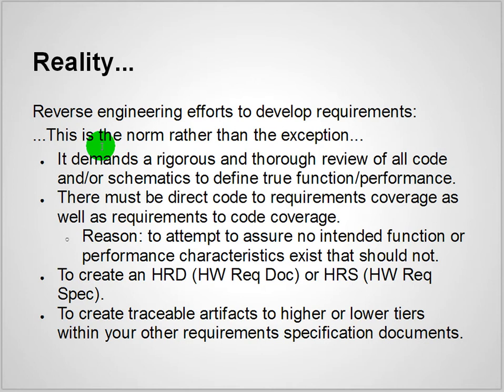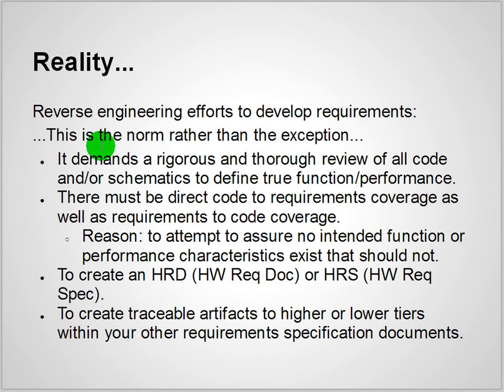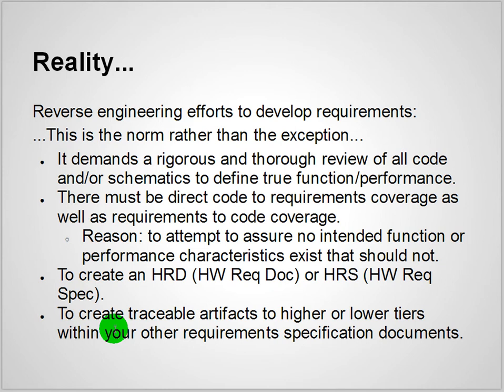DO245_intro_004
DO-254 introduction: The reality of what it is and how it works in real life.